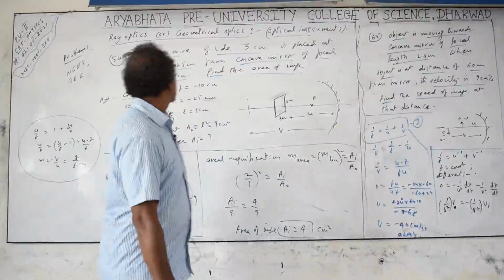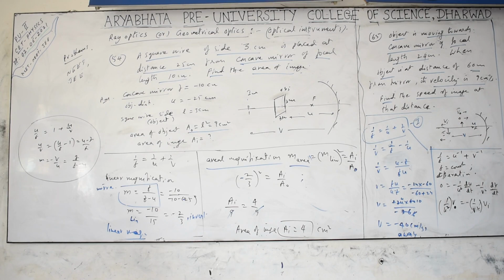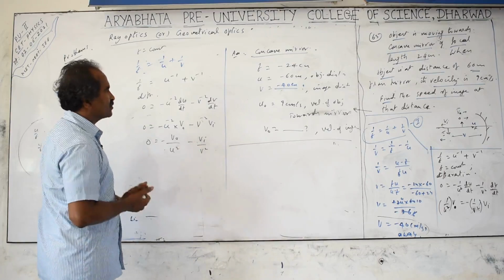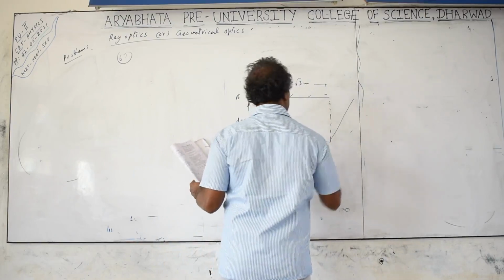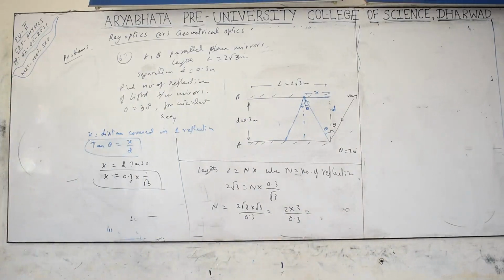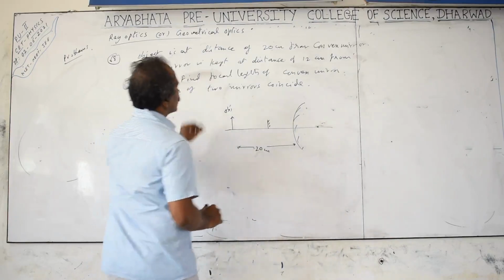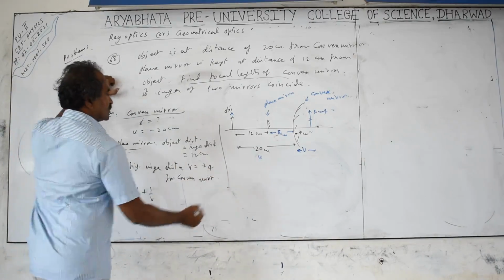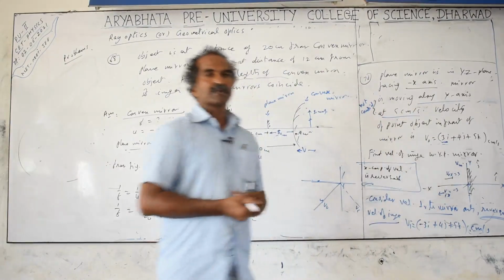PART 24 ARYABHATA PU SCIENCE COLLEGE DHARWAD CET wave optics PROF SHANKAR SIR